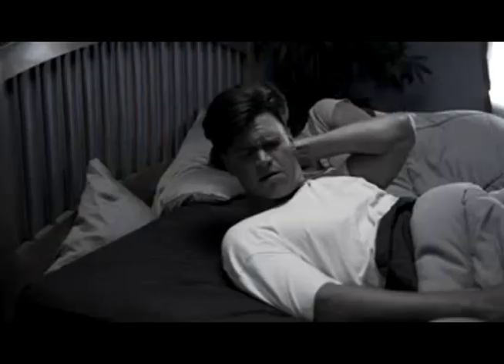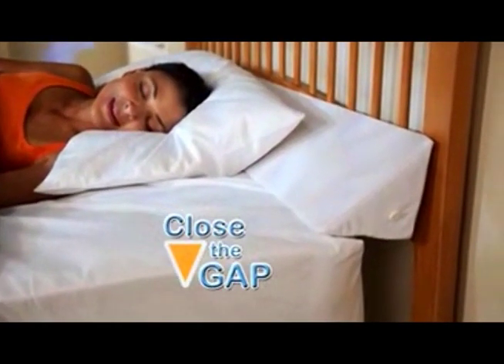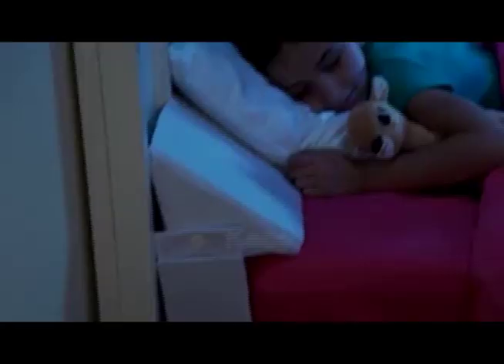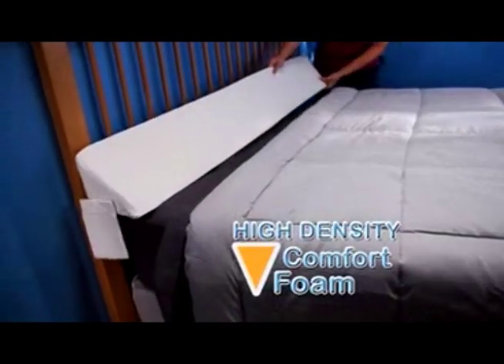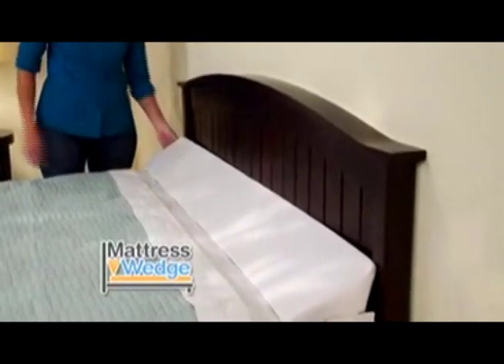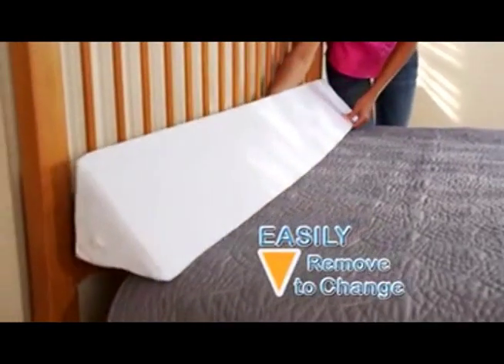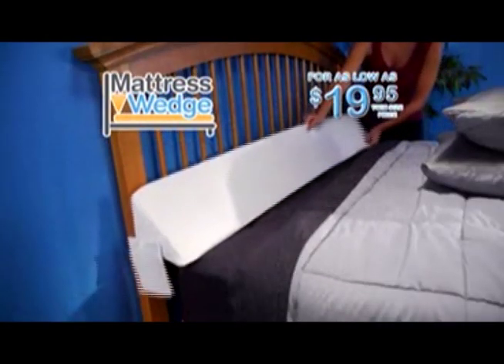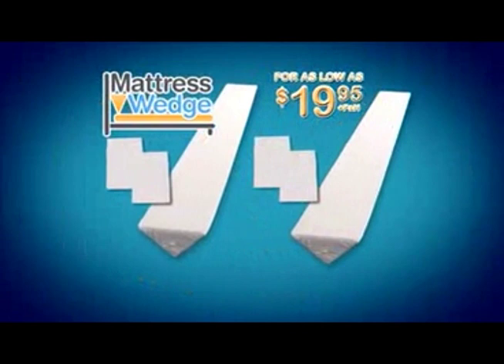Mattress Wedge As Seen On TV Commercial Mattress Wedge Foam Wedge | As Seen On TV Blog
Mattress Wedge is great for keeping toys safe, closing the gap between split beds and fits any size bed! Mattress Wedge also has side pockets for fast storage!

Features:

Fits any size bed
Side pockets for fast storage
Made of high density comfort foam
Stays cool in the summer and insulates in the winter
Sturdy & lightweight design
Machine Washable

Stop losing sleep and close the gap with Mattress Wedge™, The award winning, patented solution that closes the gap between the headboard or wall in any size bed. Now Pillows stay comfortable under your head and not under your bed. Kids toys disappear into the open space between the bed and wall and you're stuck digging in the cracks to find it all. Stop losing your phones, books, remotes and pillows!

Offer Details:
Every order includes 2 Mattress Wedges™ 2 Pillow Cases, and 4 storage pockets. Order the Twin Mattress Wedge™ for just $19.95 plus $9.95 p&h and you will get a second Mattress Wedge™ FREE, just pay separate $9.95 p&h.  Full/Queen size is available for $29.95 plus $9.95 p&h plus a second Full/Queen one for FREE, just pay separate $9.95 p&h. King/California King is available for only $39.95 plus $9.95 p&h plus a second King/California King one for FREE, just pay separate $9.95 p&h.

 Tax will apply to NY, CT, & CA. A $10.00 shipping surcharge will apply to orders from Alaska, Hawaii, Guam, Puerto Rico, & US Virgin Islands